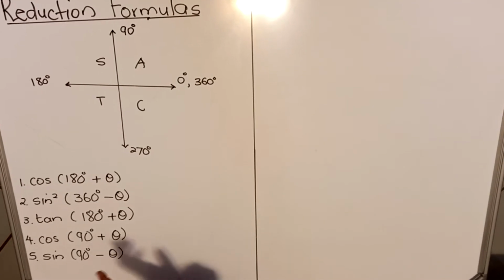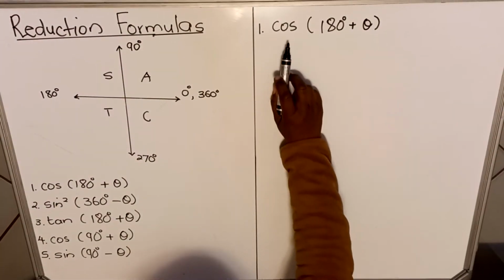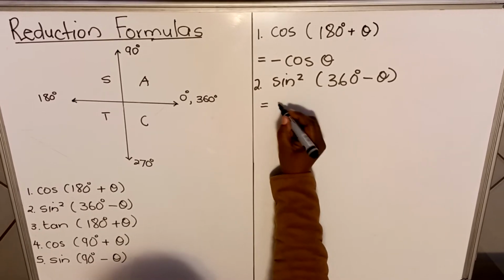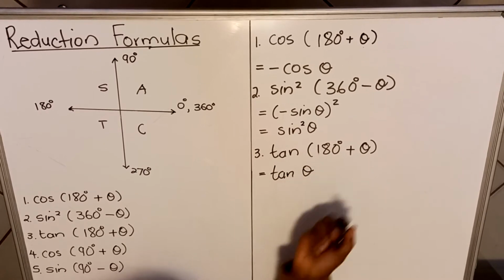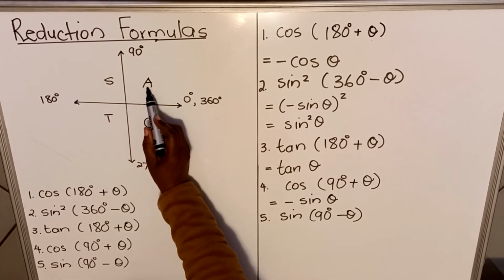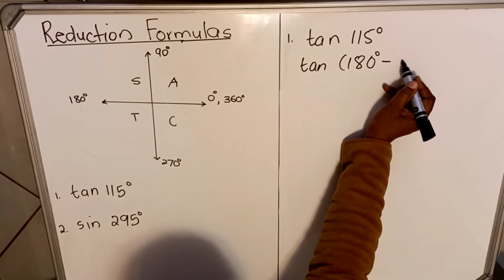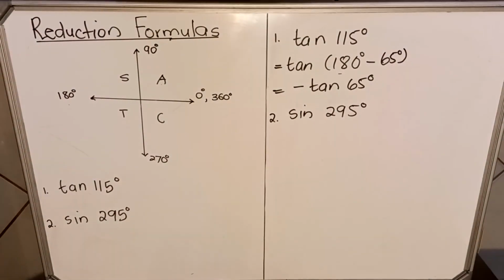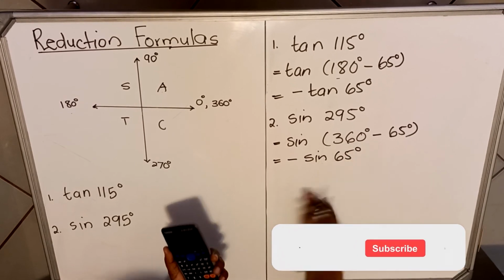The Reduction Formulas - 2022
Hello everyone,  join us as we learn the reduction formulaS with examples of how to understand and answer the question in an exam.